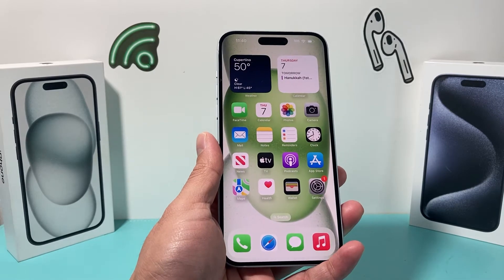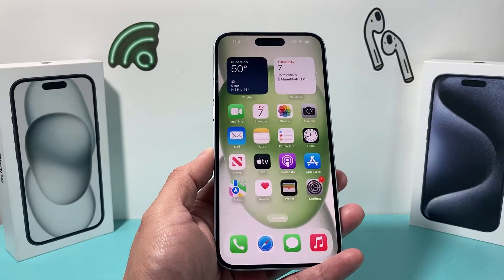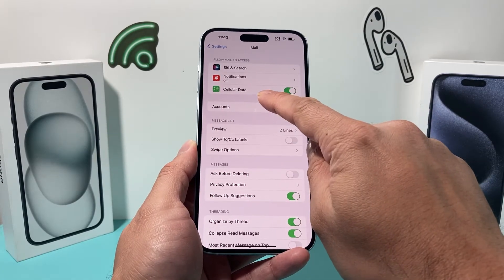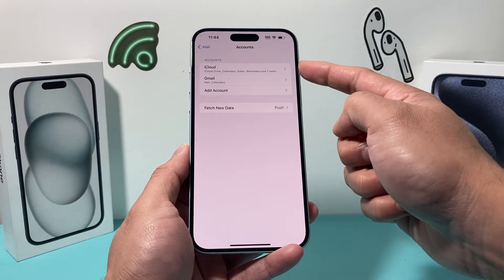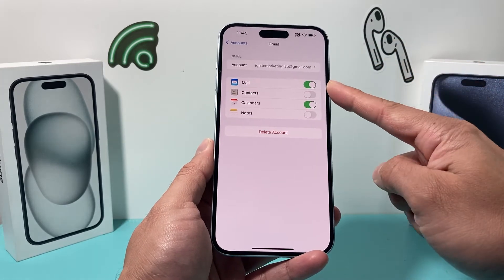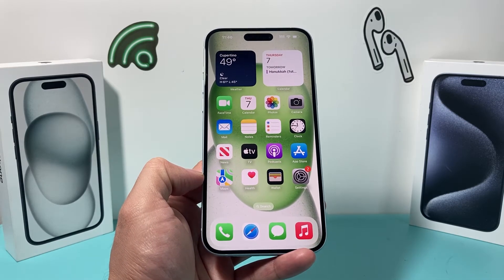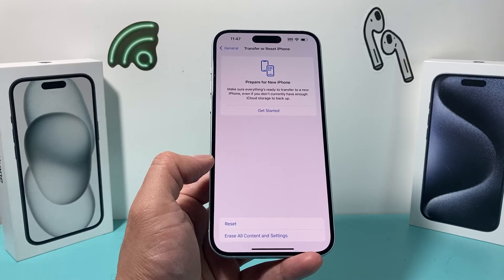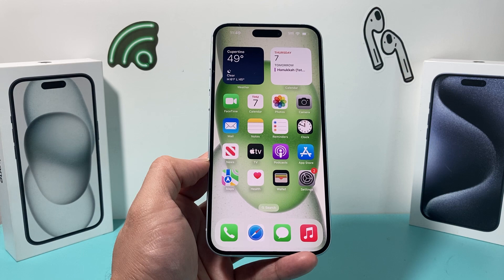iPhone Not Showing Emails in Inbox (FIXED)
If you are not getting emails in inbox on your iPhone Mail app, here's how to fix this problem. There's many reasons why iPhone may not be showing emails in your Mail inbox but it can be fixed by following these step by step guide we outlined in this video.